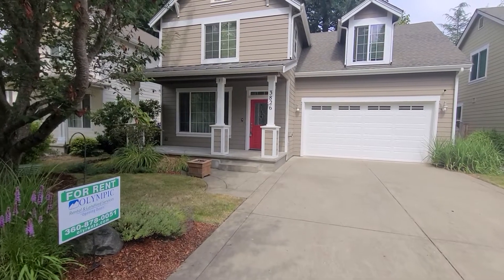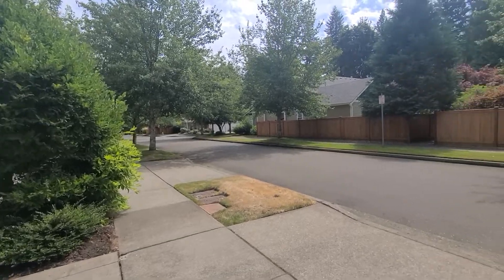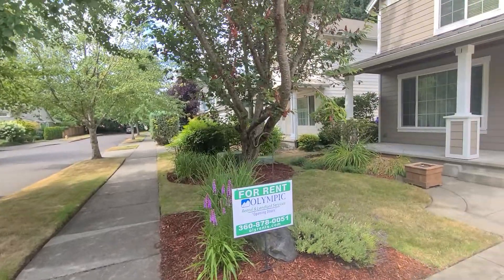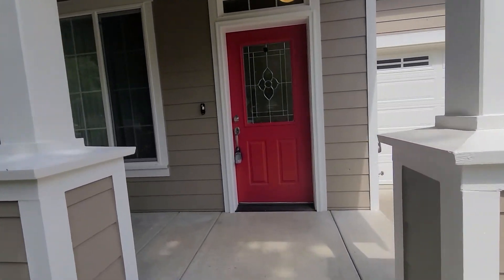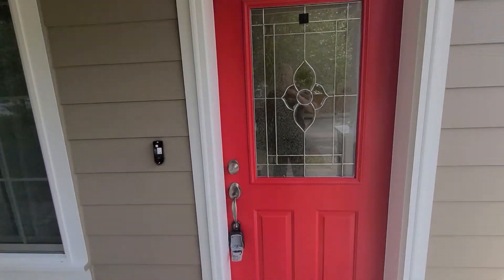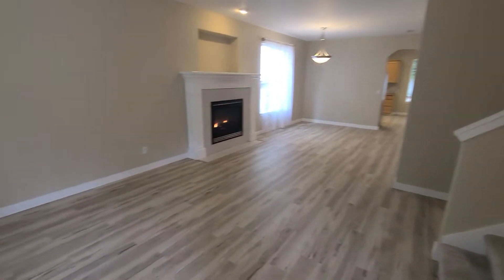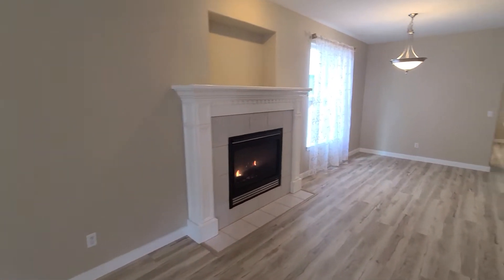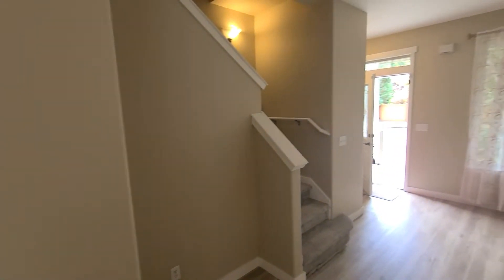Video Tour - 3826 6th Ave NW, Olympia